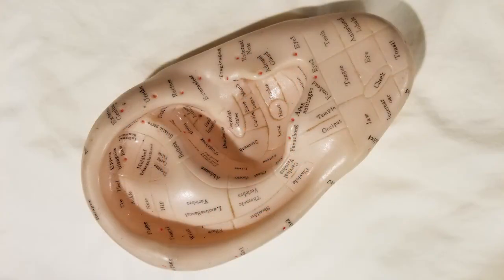Decrease your stress by massaging your EARS! 👂🏽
We are OPEN!

At Amityville Wellness the aim is to treat the root imbalance or causative factor, not simply the symptom. We are committed to treating our patients with the utmost care and concern. We believe the quickest way to heal is through Integrated Medicine.
Learn more!